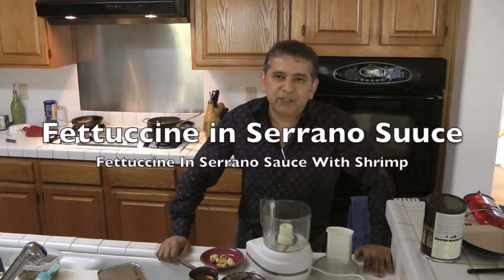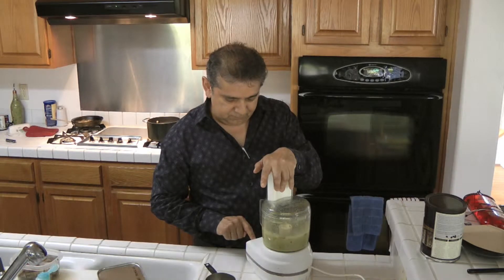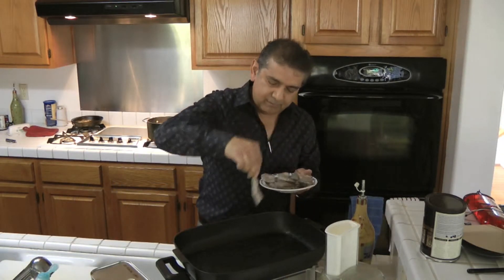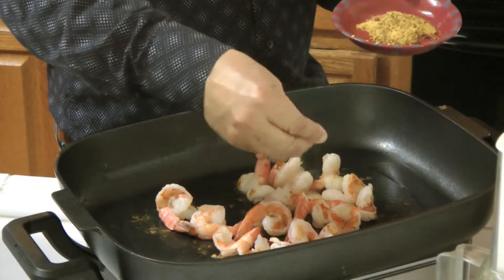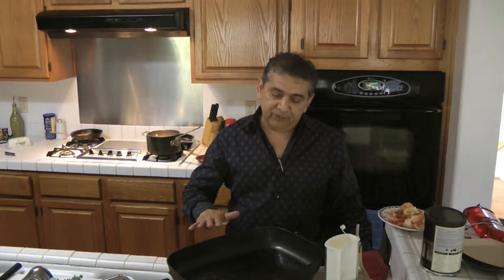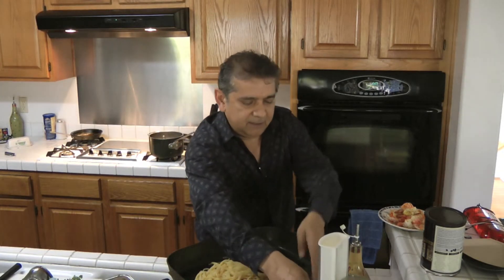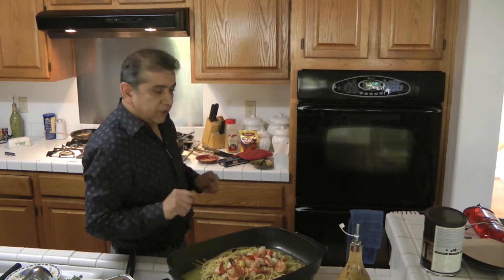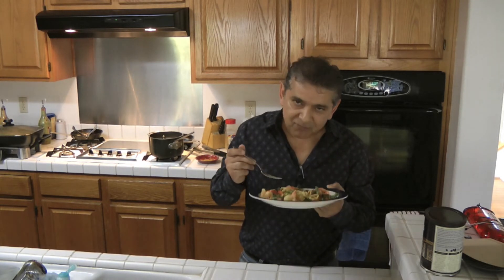Cooking Fettuccine In Serrano Sauce Shrimp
This video shows how to make pasta sauce, using serrano peppers. This sauce is great for pastas and rice dishes. The serrano peppers add spice and flavor. I am serving this with fettuccine pasta and shrimp.